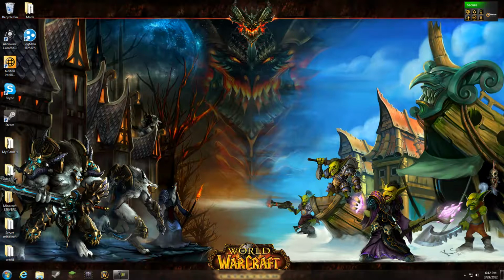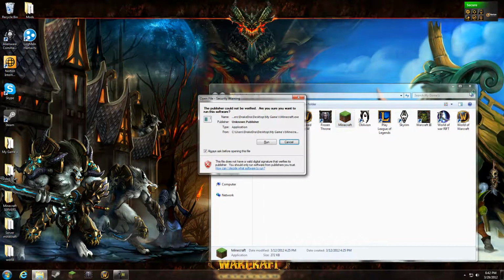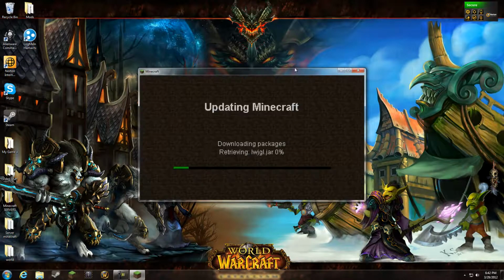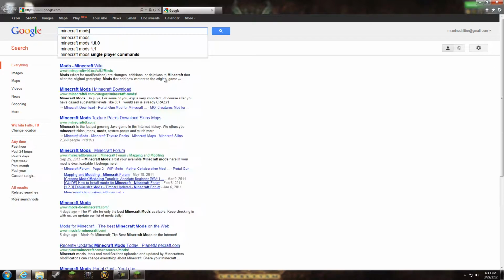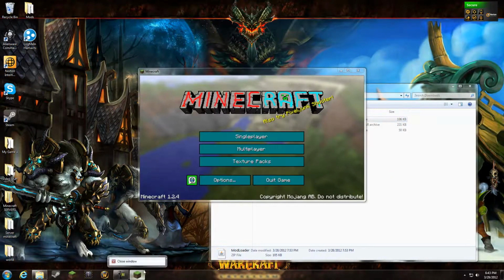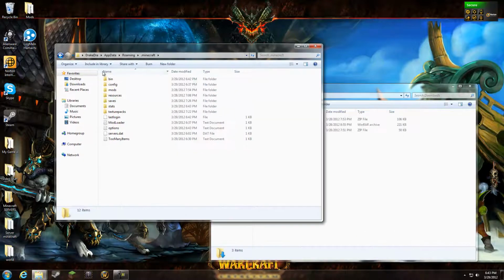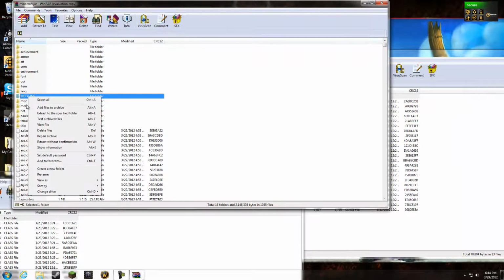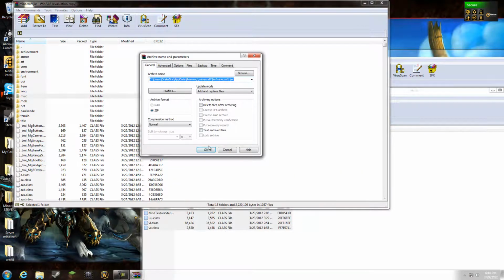How to install Minecraft mods for windows 7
Hi of course it is what the title says!